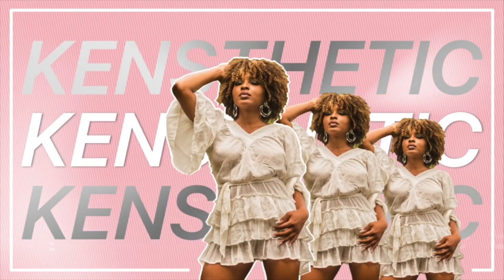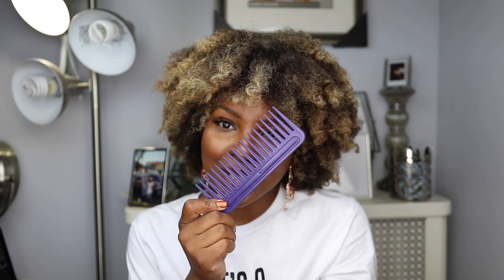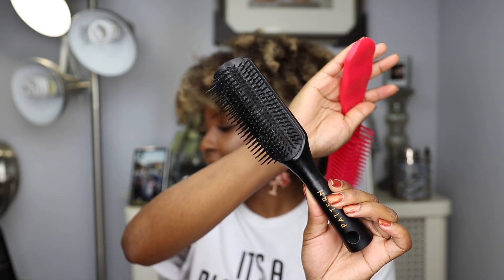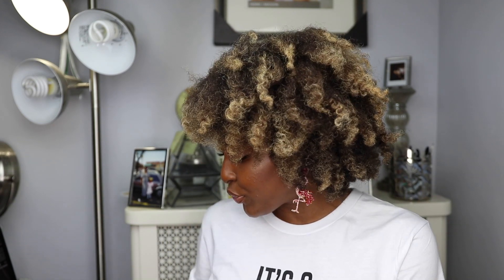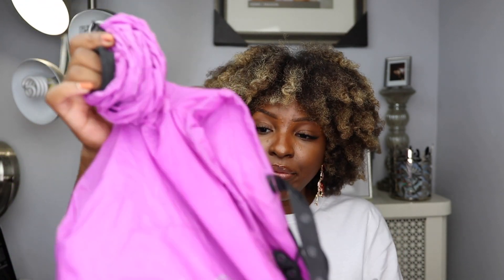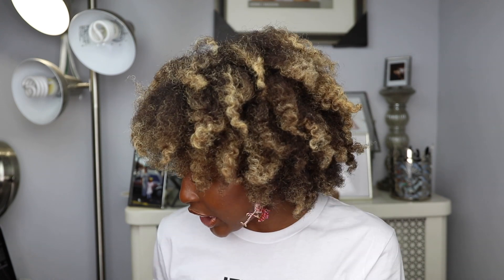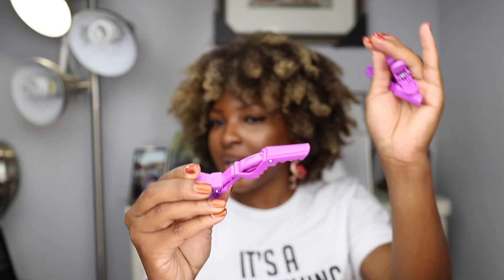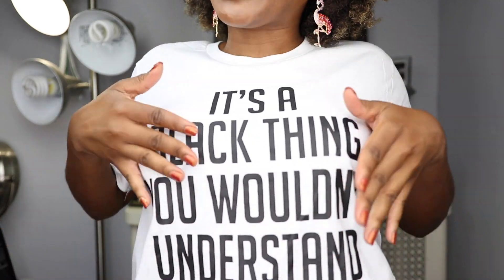BEST HAIR TOOLS FOR NATURAL HAIR | WEEK OF FAVORITES | KENSTHETIC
Hi Loves,

Welcome to my Week of Favorites! I decided to do this series since you all always ask me about what my favorite natural haircare products are.

We're finishing off the week with my favorite natural hair tools. Tools are one of the keys to achieving your desired styles and hair goals.

All details to enter are included within the video. You must follow all rules for a valid entry. Giveaway entries will be open until Thursday, October 3rd at 6:00pm EST.

Favorite Natural Hair Tools -

▷RECORDING DETAILS:
Camera: Canon 80D / Sony A5100
Lens: Sigma 18mm-35mm f/1.8 / Lens that Came with Sony A5100
Microphone: None (Audio from Camera)

▷FAQs:
➥Ethnicity:
Dominican (West Indian)
➥Hair Type:
4b/4c & low porosity
➥Place of Residency:
New York
➥Age:
25